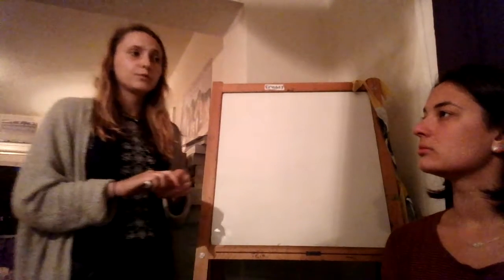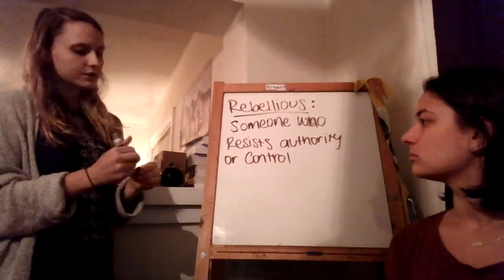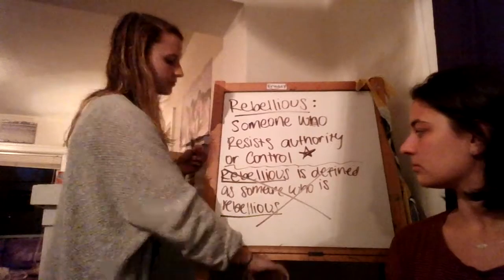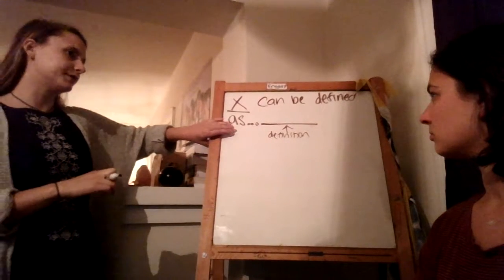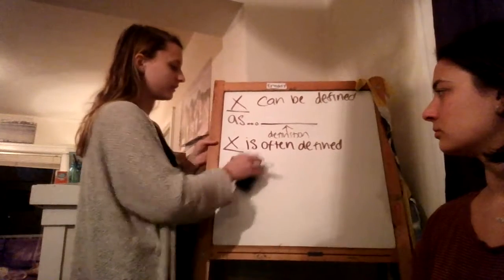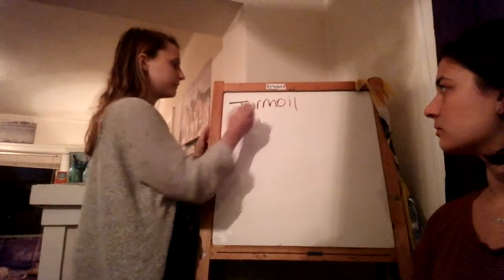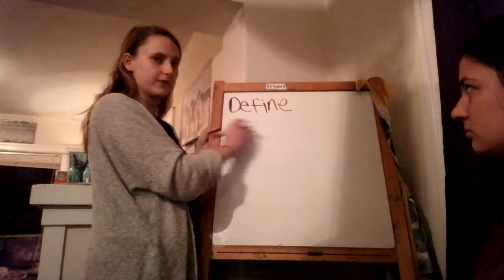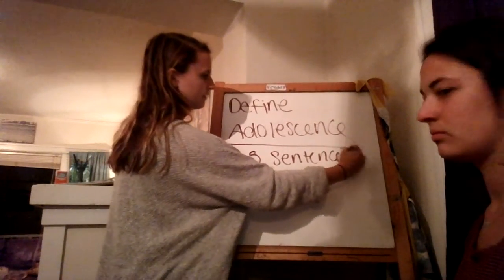Module 2 Teaching Vocabulary and Academic Strategies